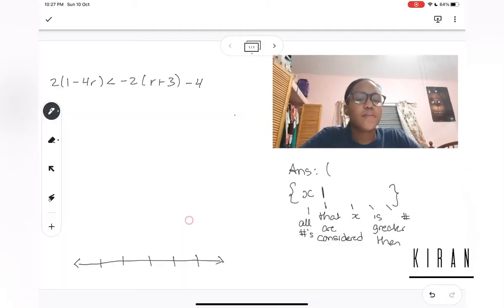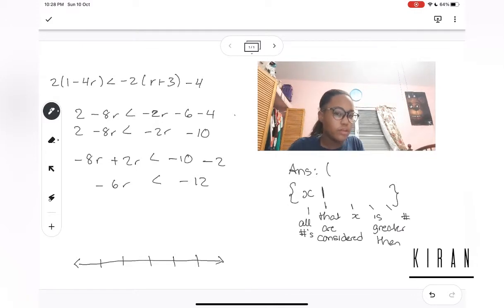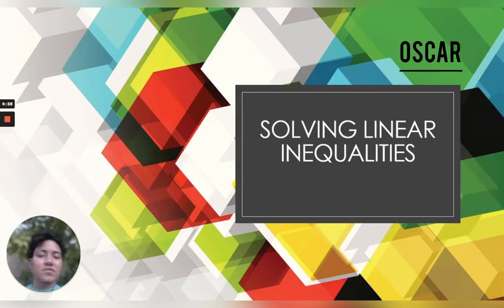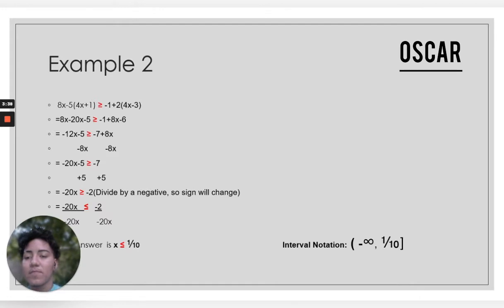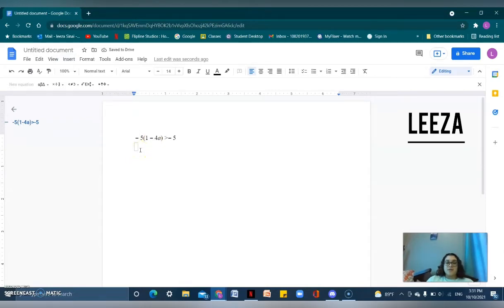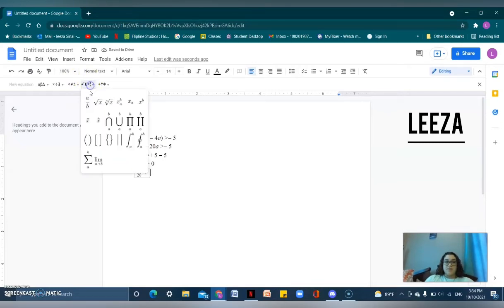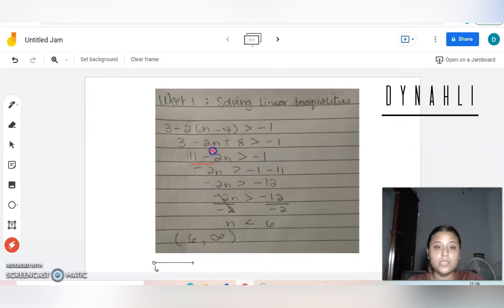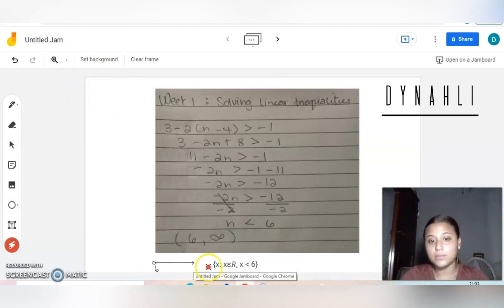Linear Inequalities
By: Kiran,Oscar,Leeza and Dynahli